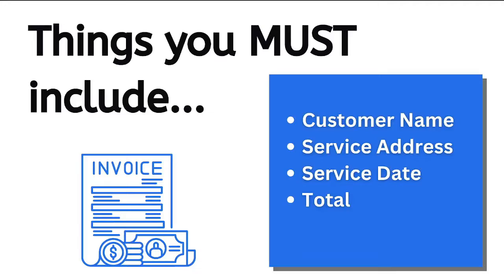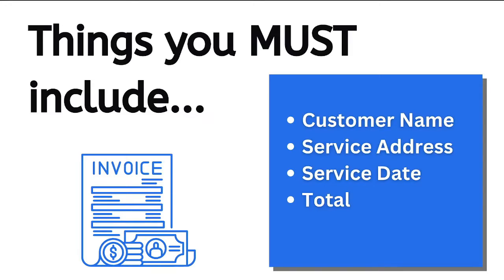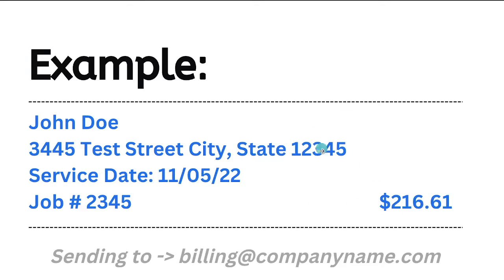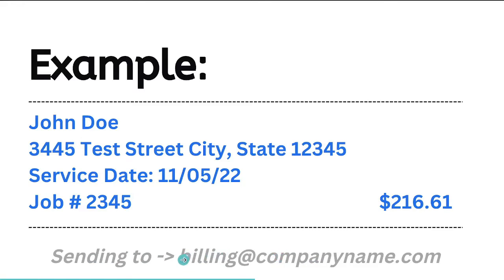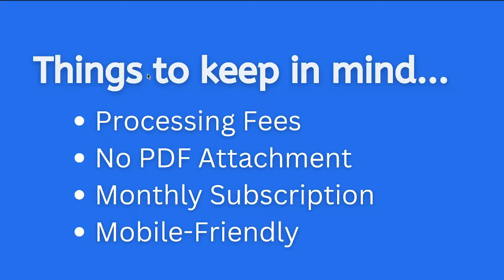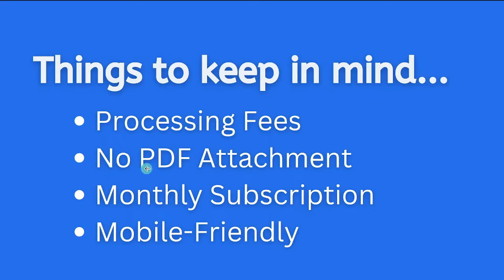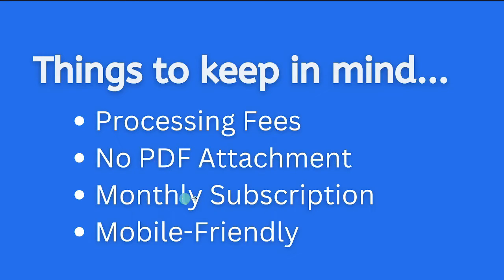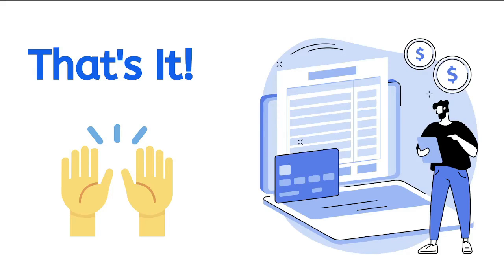Independent Contractor Orientation Series | Sending Invoices with the Zoho Invoice App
[VIDEO 10] Orientation Series for Independent Contractors (1099's) in the residential cleaning industry.

How to send invoices using Zoho Invoice!
^^ You'll want the mobile app version found in the app store ^^